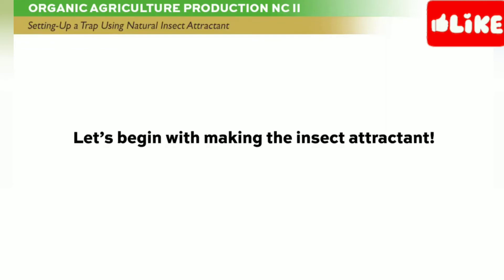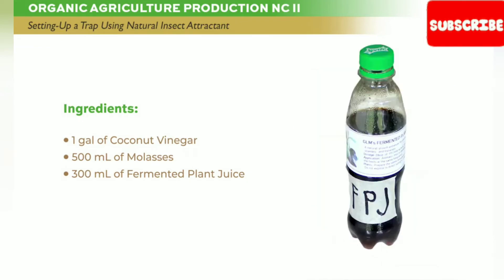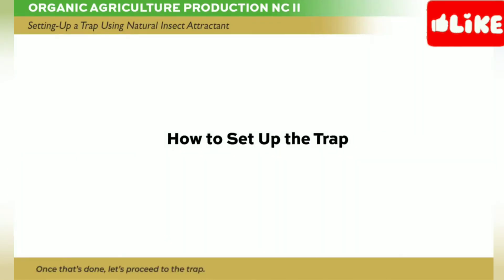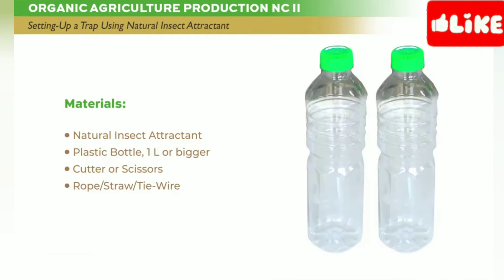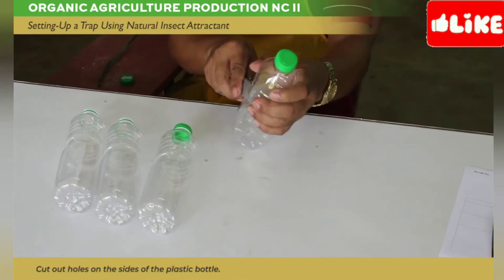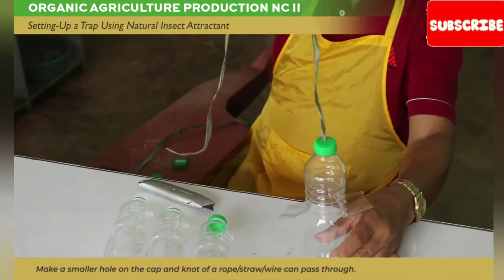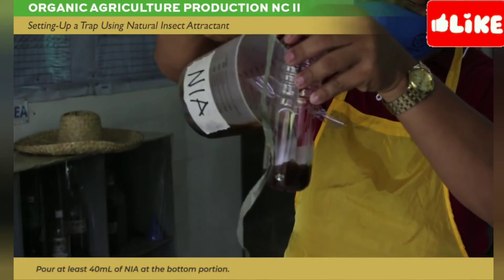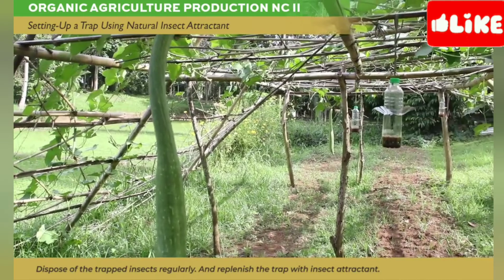ORGANIC AGRICULTURE PRODUCTION NCII - Natural Insect Attractant (NIA)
ORGANIC AGRICULTURE PRODUCTION NCII
Formulating Organic Concoctions & Extracts:
Processing Organic Concoctions and Extracts (Natural Insect Attractant (NIA)